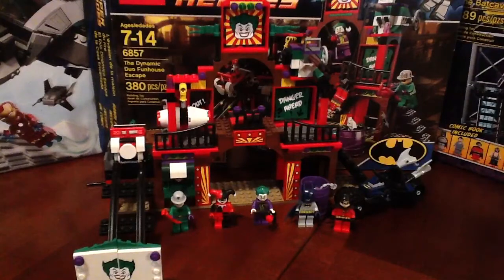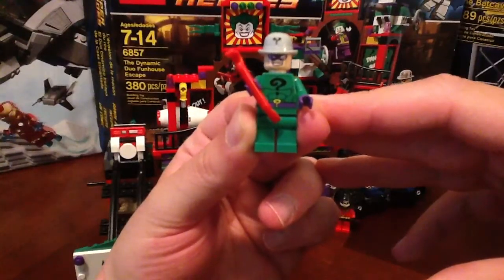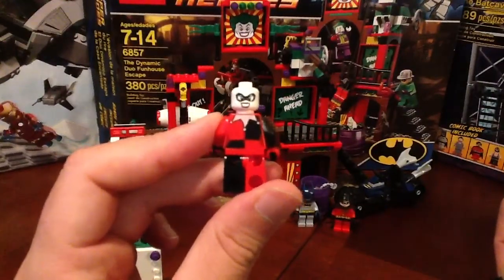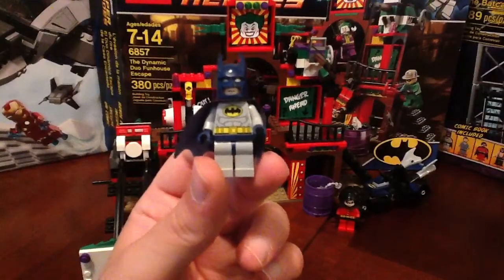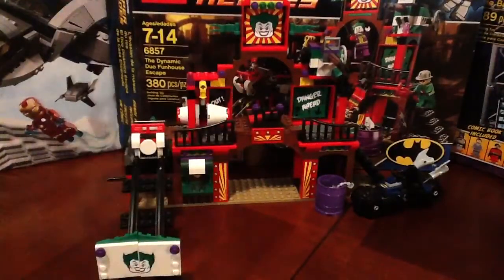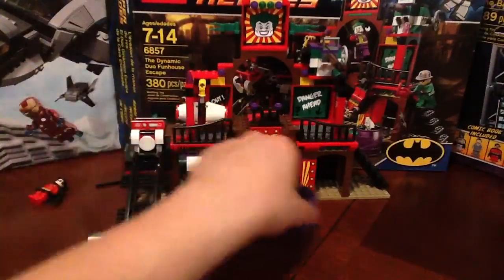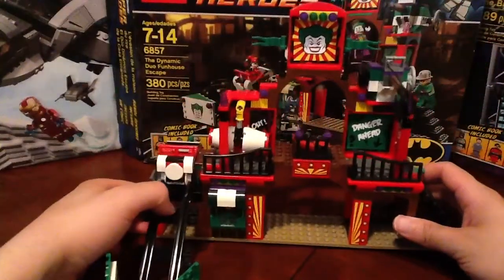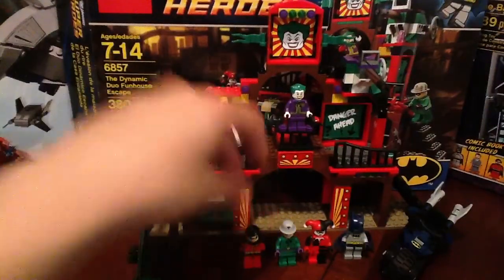Lego DC Super Heroes Batman The Dynamic Duo Funhouse Escape Set # 6857 Review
Episode - 54. This set features 380 piece and includes 5 minifigures, Batman, Robin, Joker, and the exclusives, Riddler and Harley Quinn.